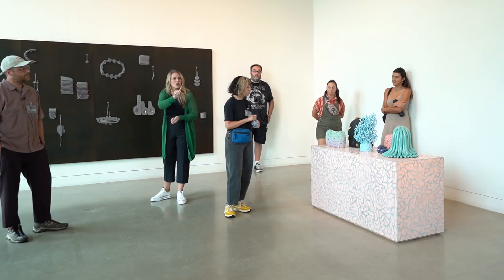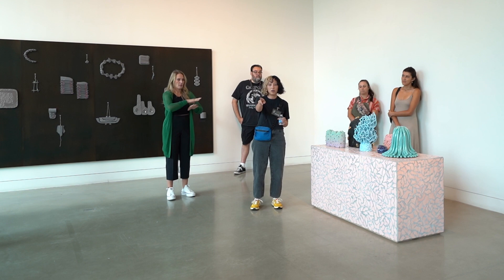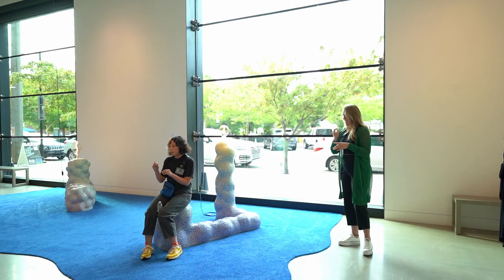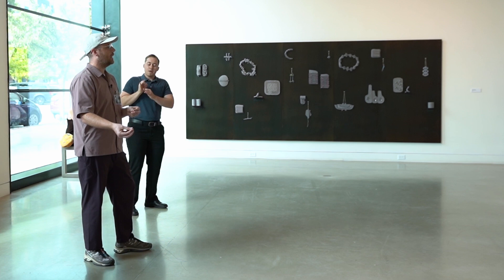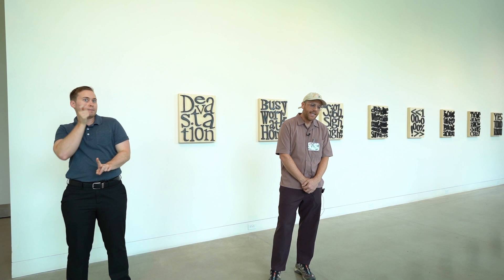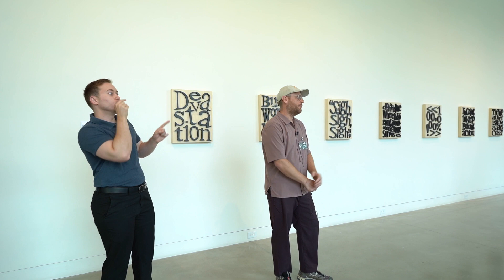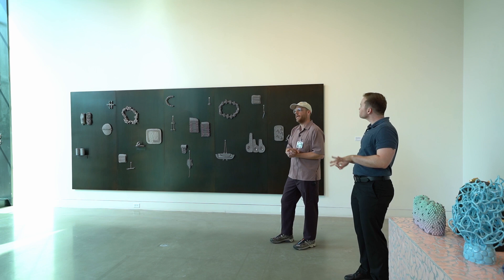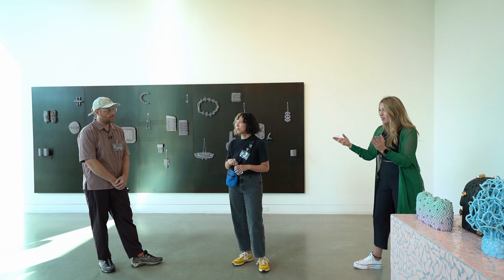Artist Talk | Linda Lopez & Mathew McConnell: Live from the Moon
Artist Talk with exhibiting artists Linda Nguyen Lopez & Mathew McConnell at 108|Contemporary on Friday, August 4, 2023

Live from the Moon: Linda Lopez & Mathew McConnell on view at 108|Contemporary, August 4 - September 24, 2023